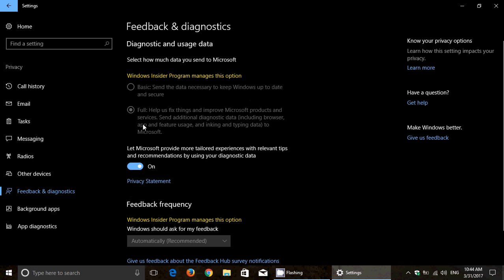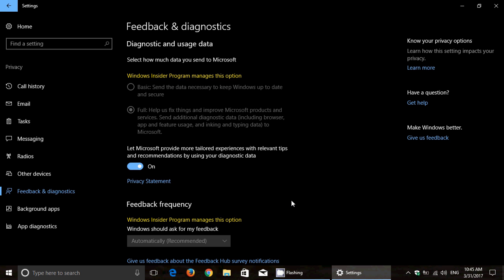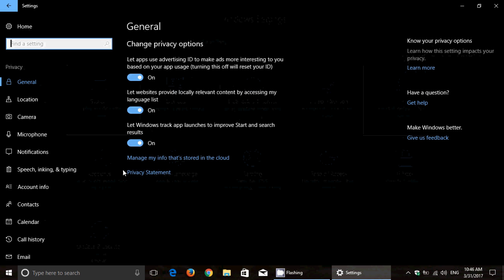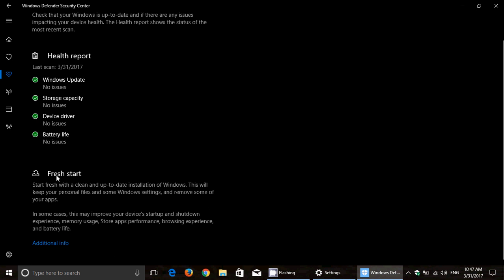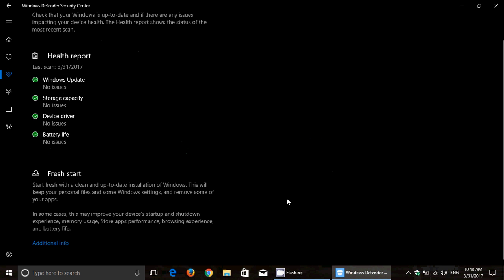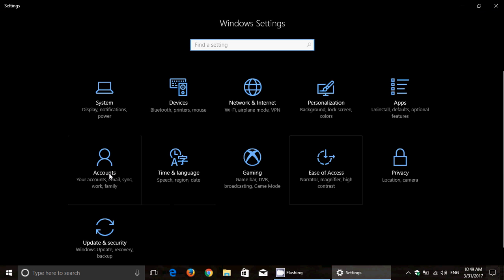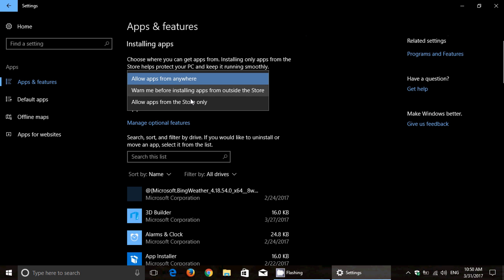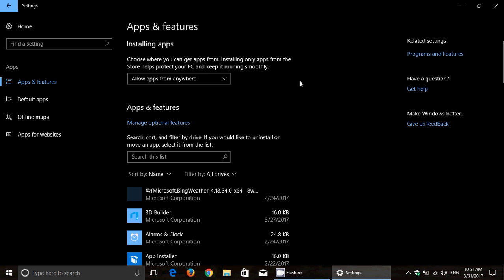Full review of Windows 10 Creators Update Part 8 of 9 Security and Privacy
In this last review part I talk about Privacy and Security next will be the conclusion